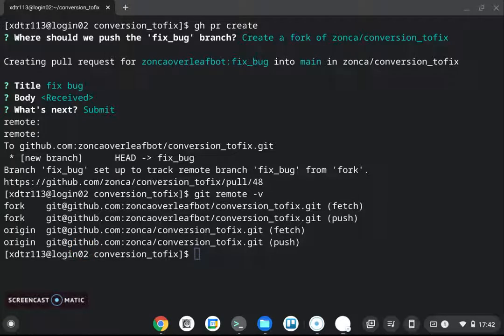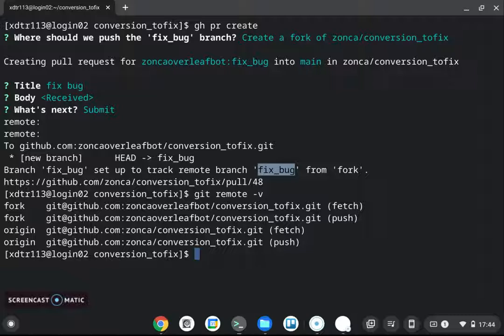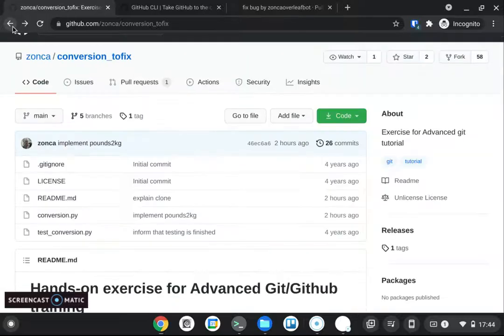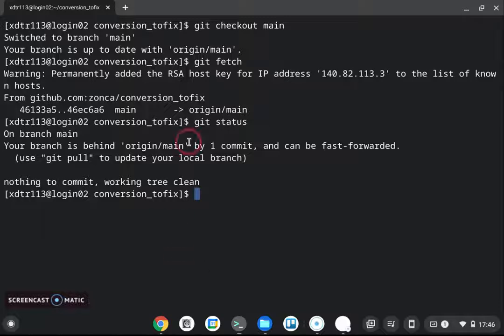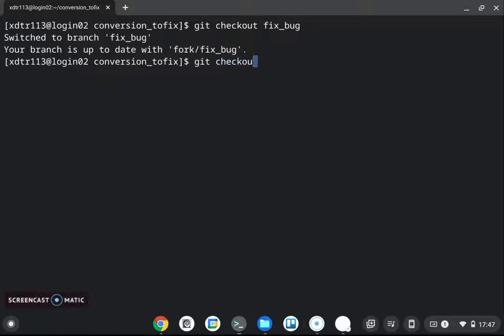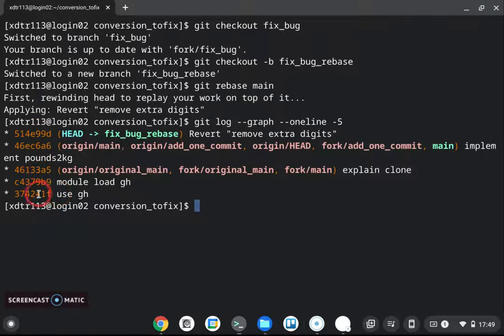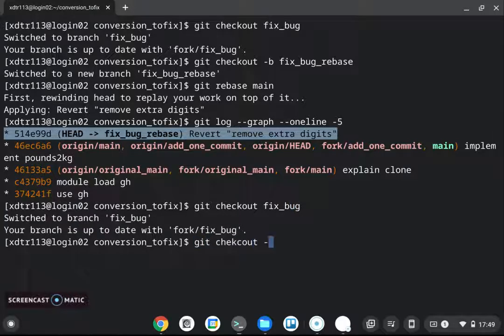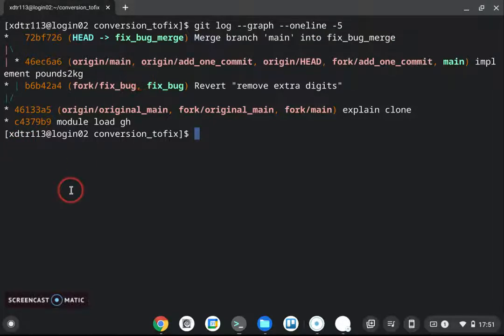Advanced Github tutorial step 5, SDSC Summer Institute 2021